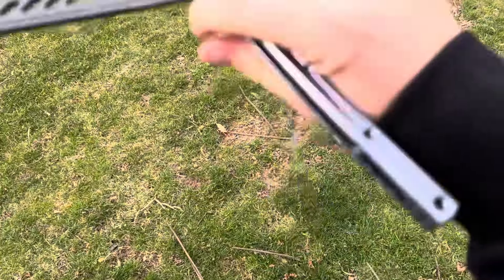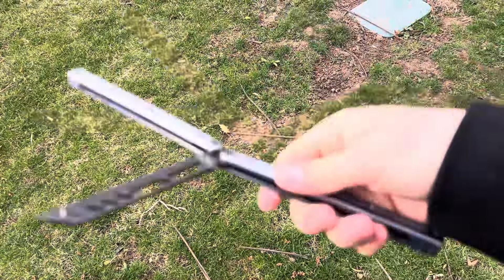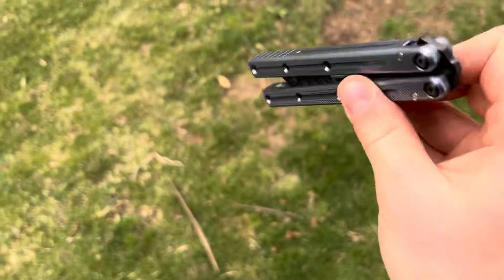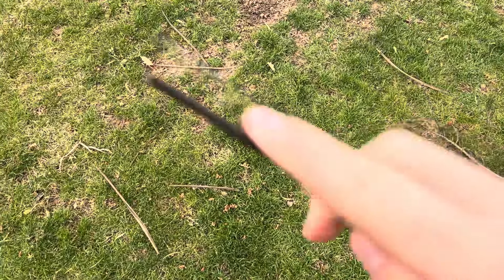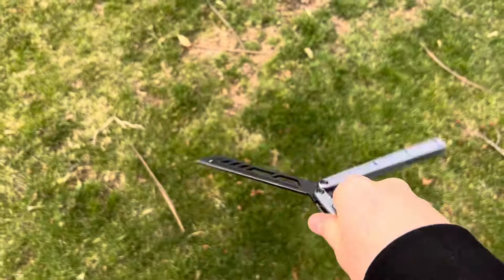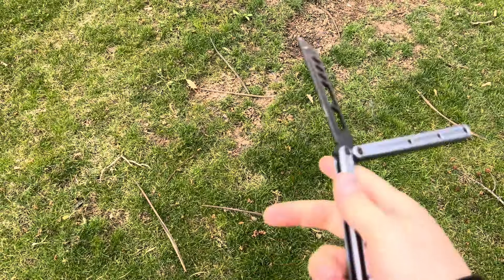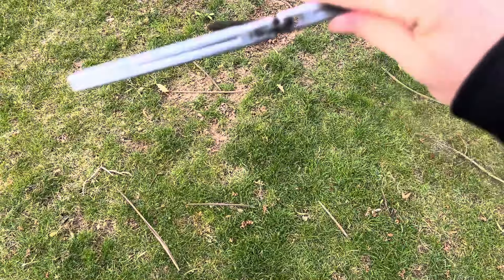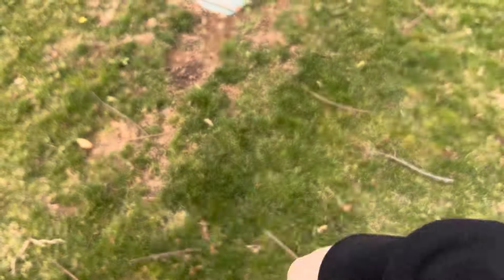How is the Krake Raken?